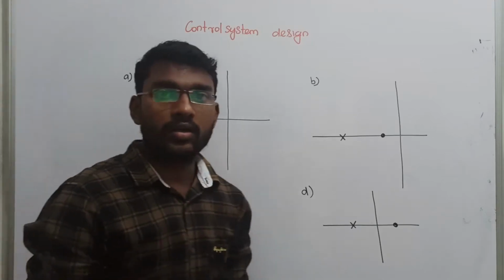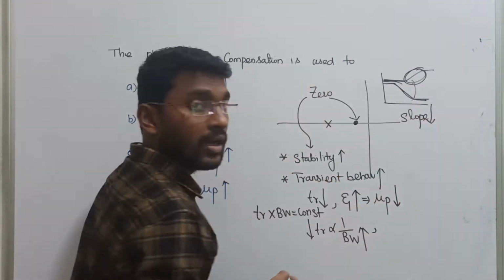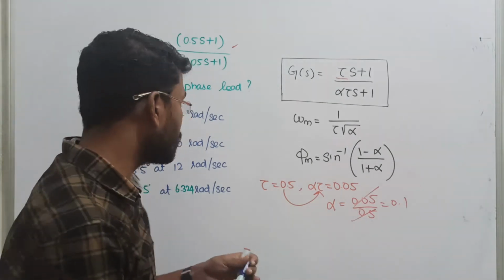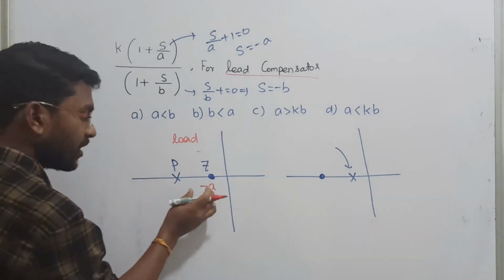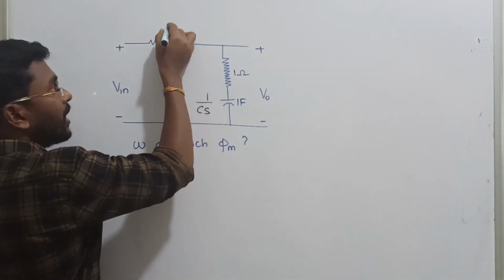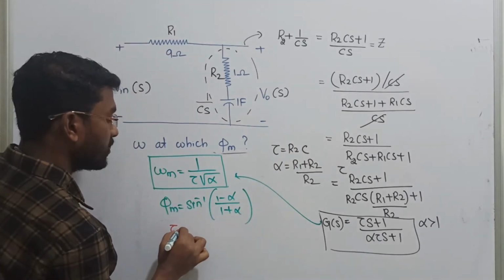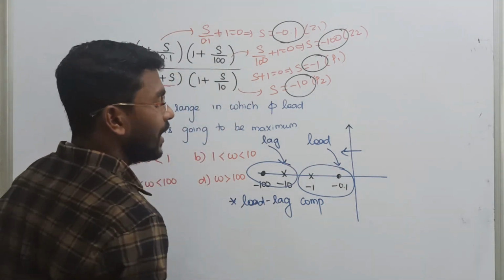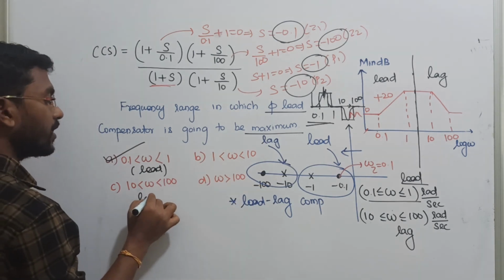TNEB / TRB/ GATE EXAM'S Problem solving on Compensator & Controllers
A name synonymous for success in GATE, ESE & PSUs exams, is more than 9 years old success partner of engineering graduates for written examinations and personality tests, which are integral to the selection process. GATE WIN TRICHY has maintained its exclusivity by consistently producing more number of good rank holders in GATE and PSUs right since its inception in the year 2012. The Endeavour was taken up as a challenge improvising techniques of learning each year to yield best results. GATE WIN TRICHY, promoted by alumni of the IITs and NITs, is the largest growing organization in the field of GATE training and having trained more than 500 students since inception. The technical team at GATE WIN TRICHY comprises of Post Graduates of NITs, IITs, IISc and eminent professors teaching for GATE for a number of years.